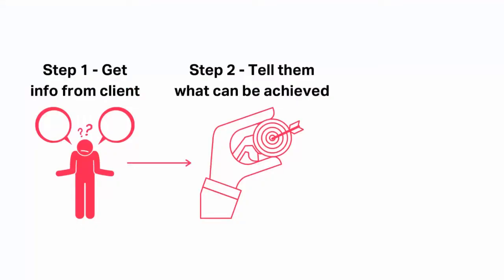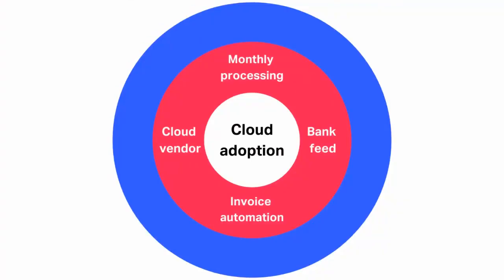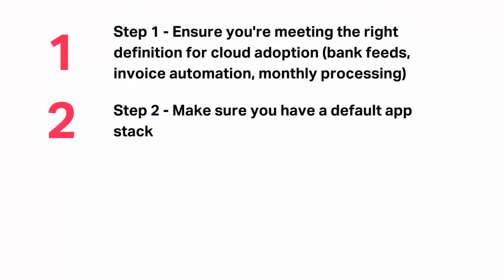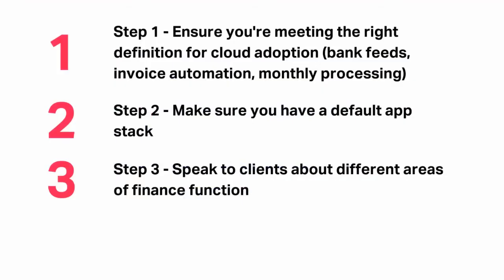How to? with Pixie and XU Magazine - Matt Flanagan